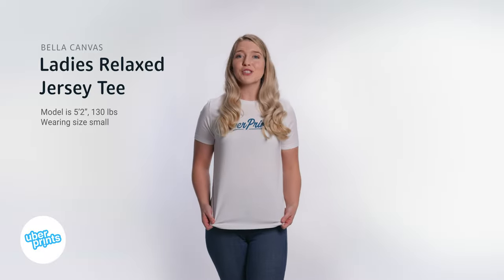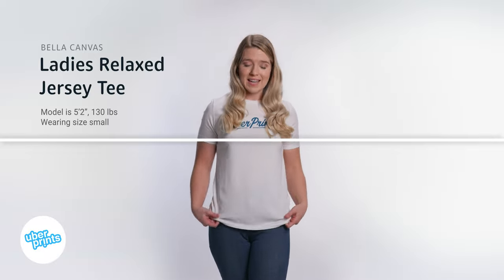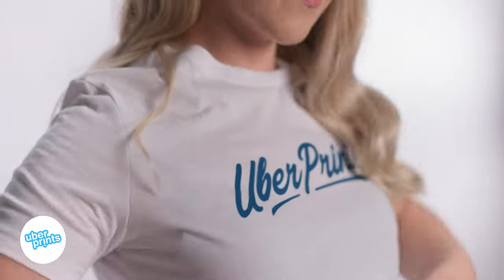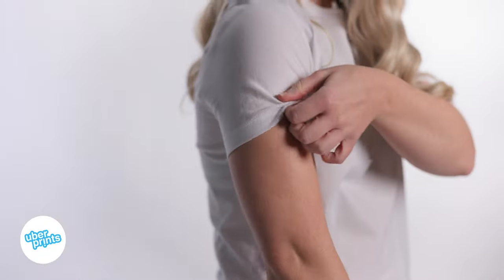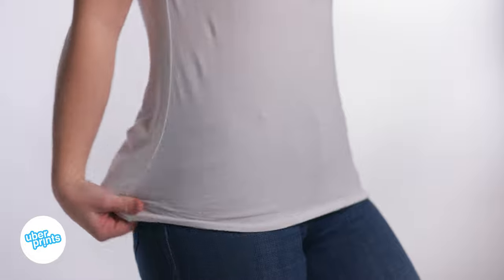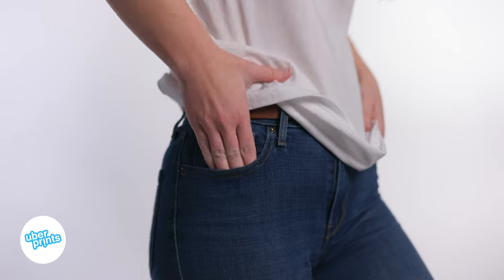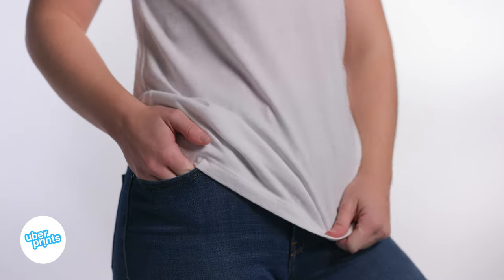Ladies Relaxed Jersey Tee by Bella Canvas - Review Clip | Custom Printed at UberPrints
Check out this quick review of the Ladies Relaxed Jersey Tee by Bella Canvas, a more generously sized cotton ladies t-shirt style offered in our catalog of custom printed apparel. Check out the link below to design yours.